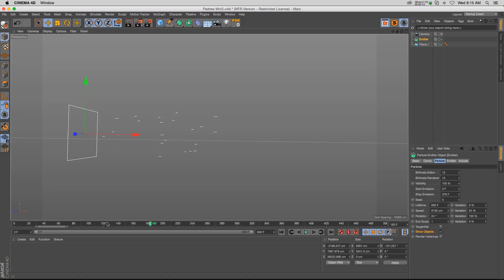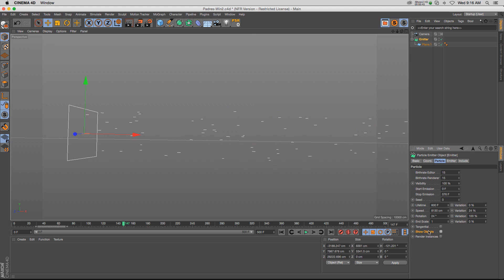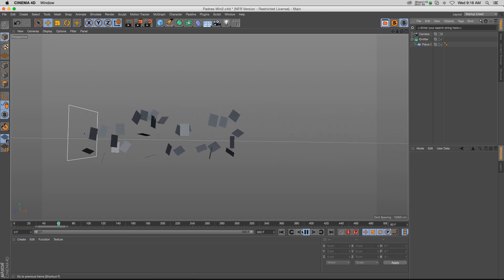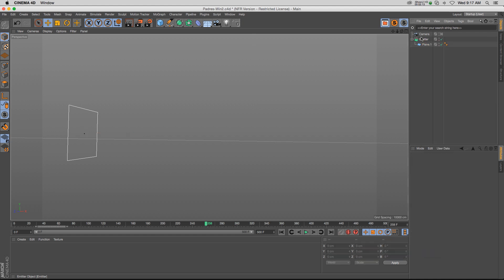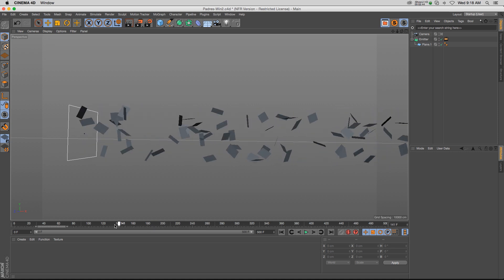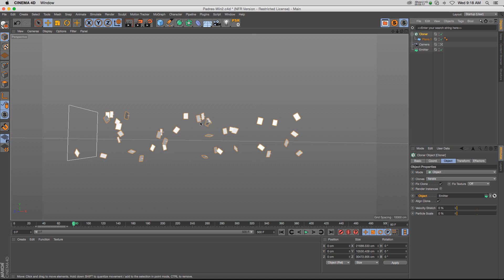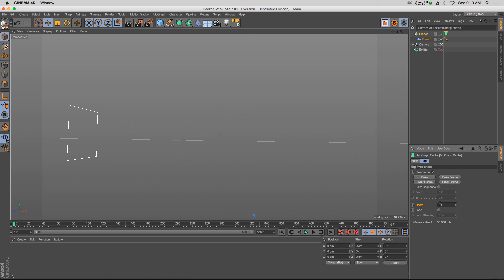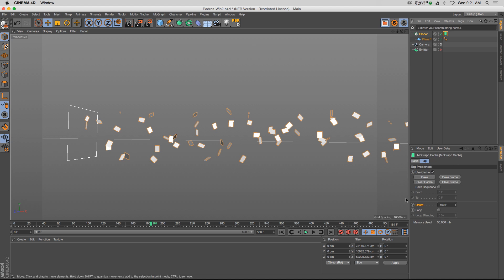Cinema 4D Tutorial: Two Ways to Cache or Bake Particle Simulations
This is a follow up to my last tutorial In this one I'll show you a couple different ways to bake or cache your particle simulations in Cinema 4D. Each has their own advantages. Hope this helps out!
For more tutorials, and also 100+ free 3D models go